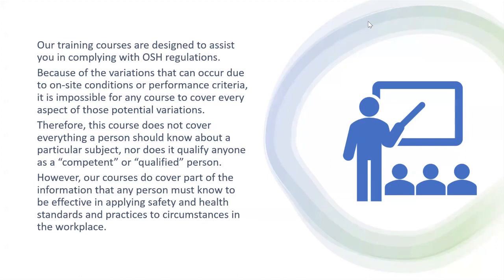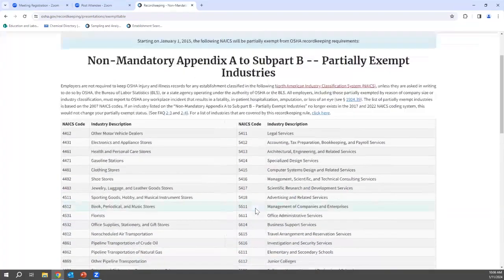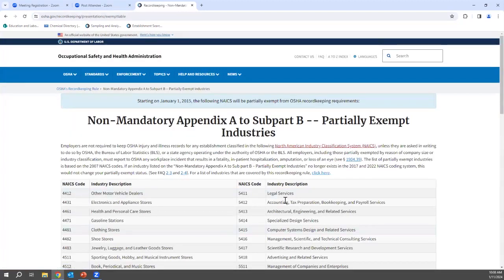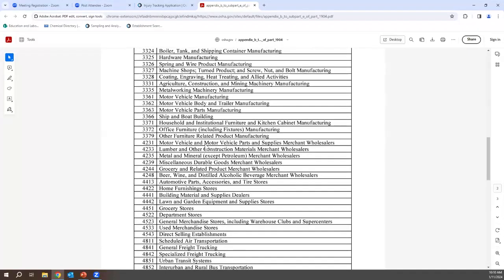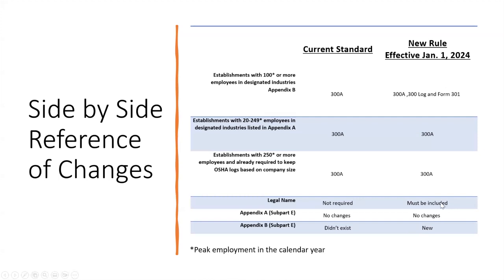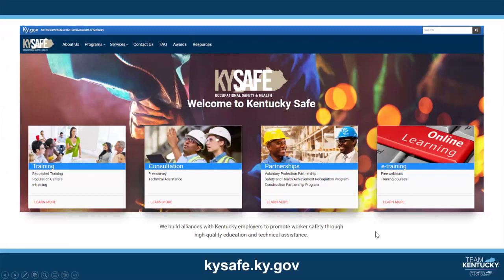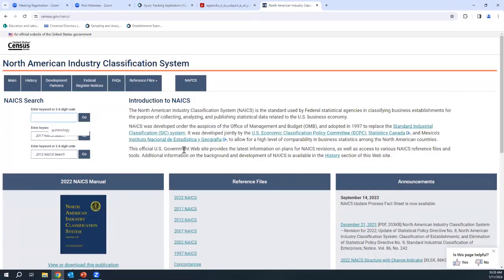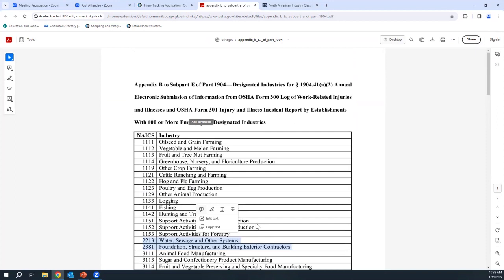Recordkeeping ITA Webinar 2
This will be a discussion explaining the 2024 OSHA recordkeeping changes requiring certain establishments to electronically submit to OSHA detailed information about each recordable injury and illness entered on the OSHA 300 Log and 301 Incident Report forms. This presentation is about 20 minutes in length and there is Q&A session at the end.